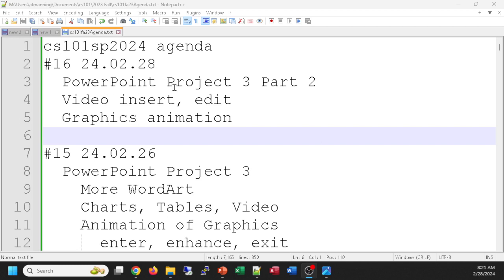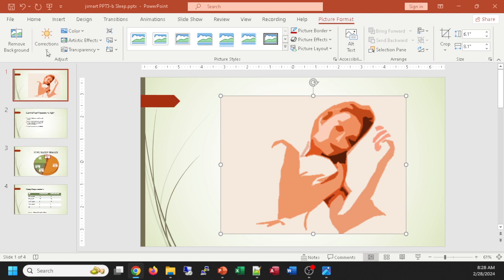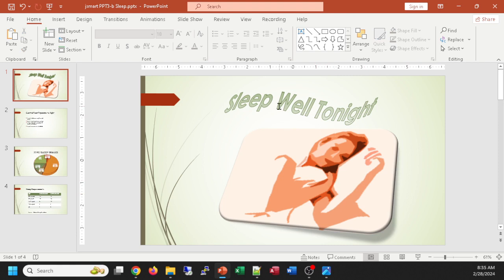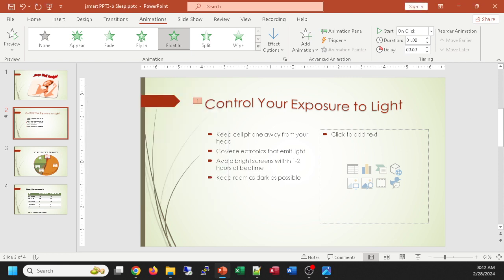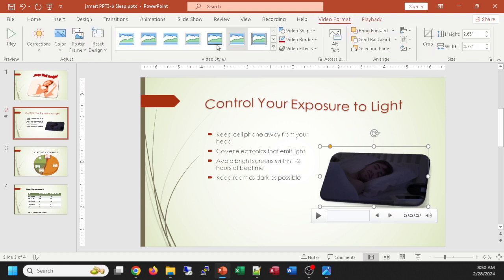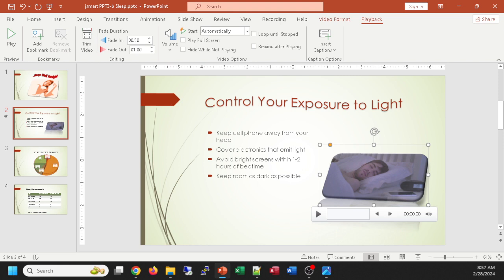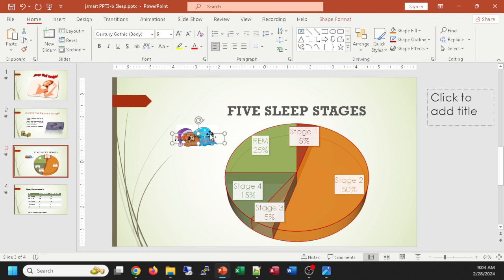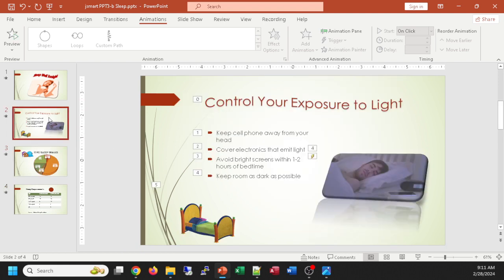cs101 PowerPoint Project 3 - 2024 02 28 08 21 36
Inserting and trimming video
Smart Art with nice visual effects
Sentence and graphics animation
entrance, exit, emphasis triggered by a click on the graphic
motion path animation